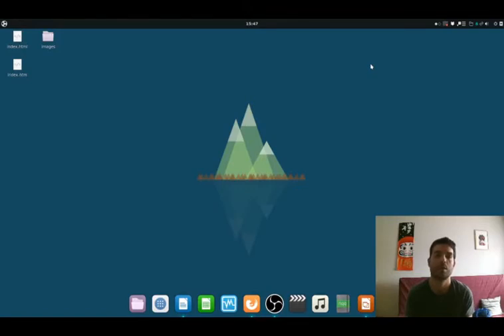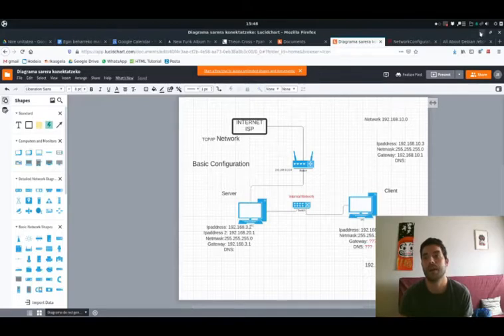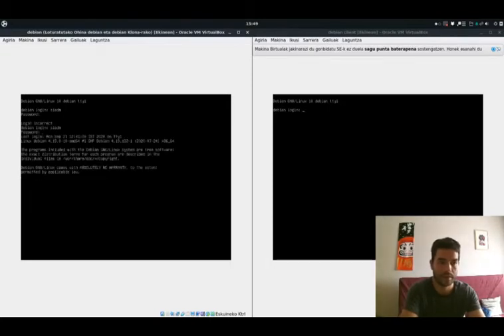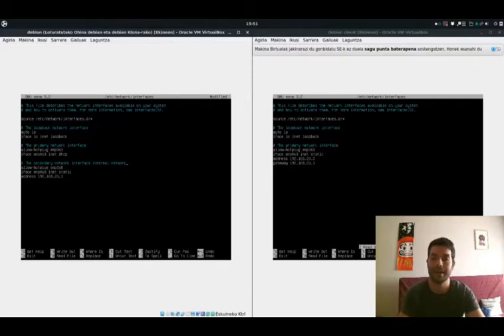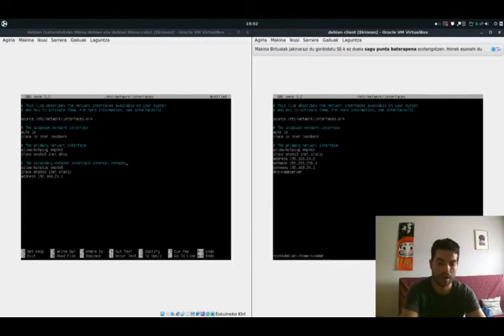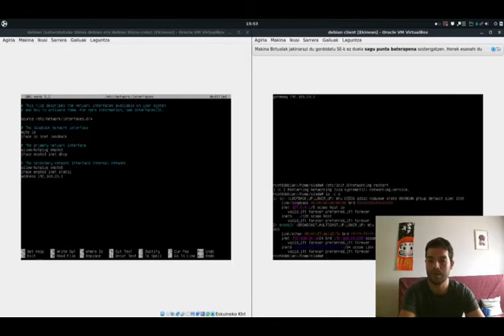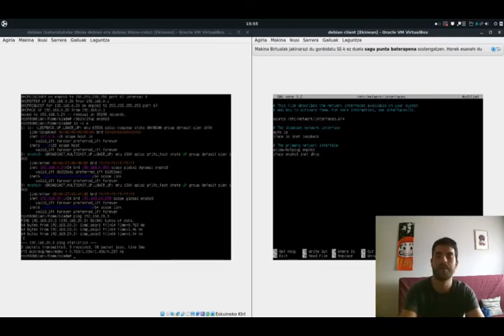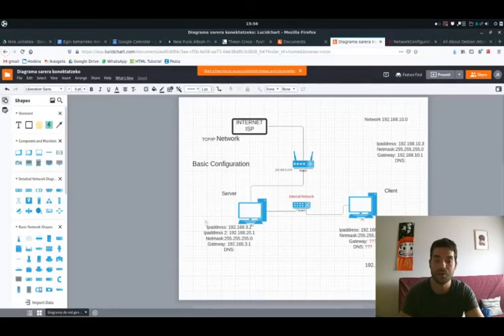SZ 05 Network for services